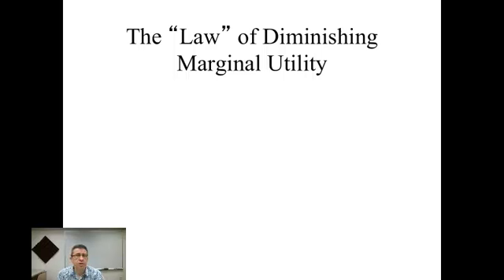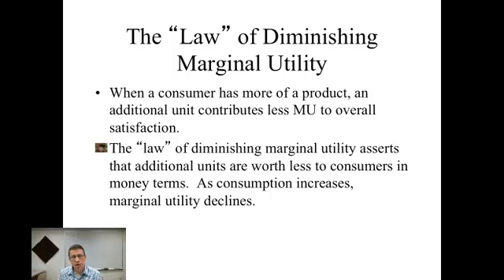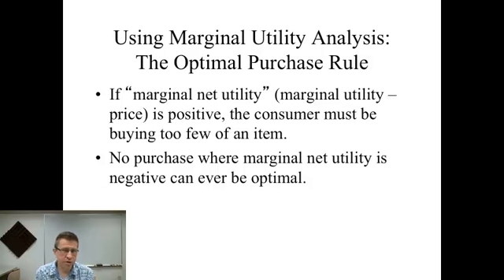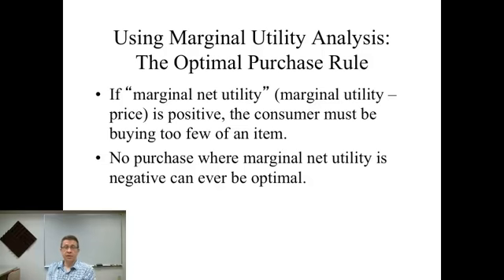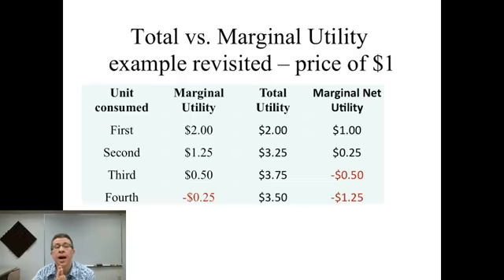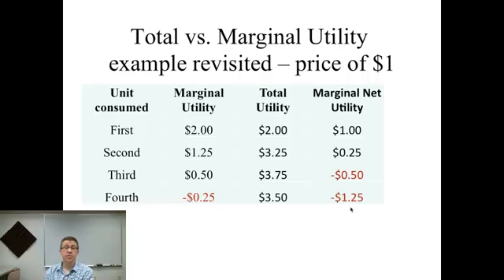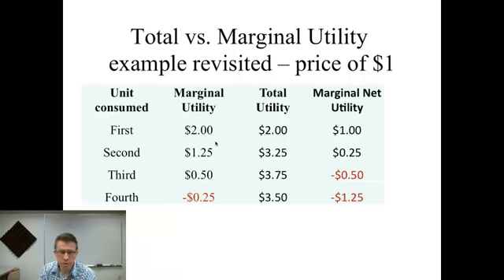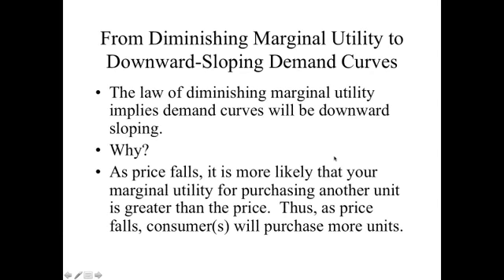Principles of Microeconomics- Utility and Marginal Utility (part 1B)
Dr. Rousu teaches undergraduate Principles of Microeconomics. In this lesson, he covers the Law of Diminishing Marginal Utility, optimal purchase rule, total v. marginal utility, and diminishing marginal utility and downward sloping demand.